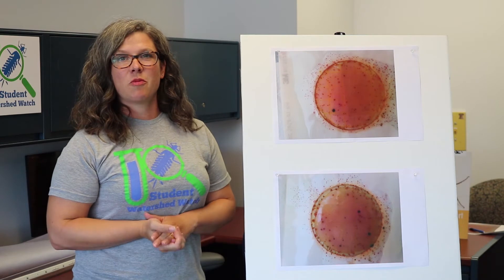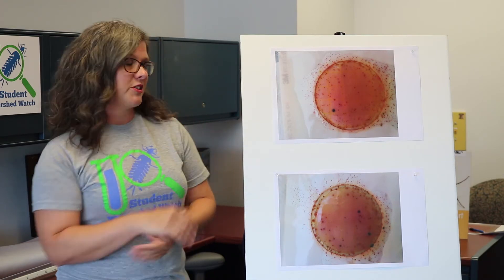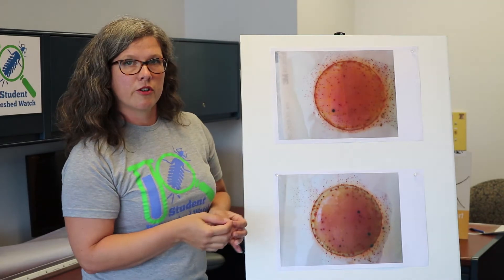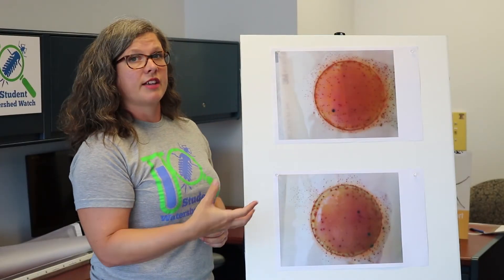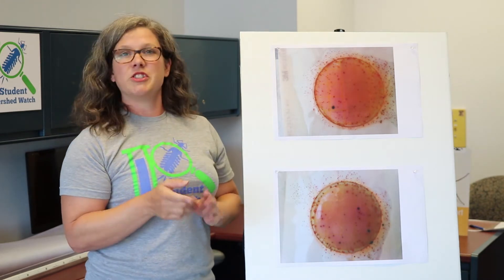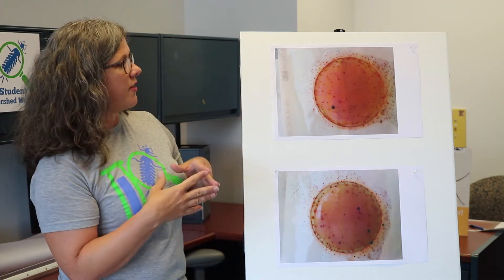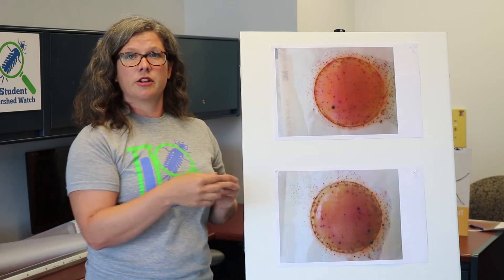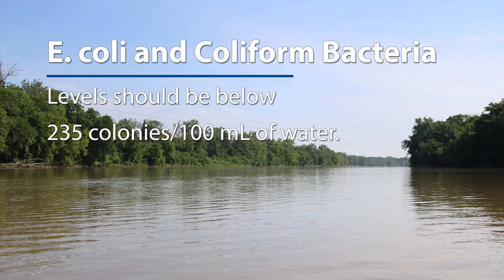Water Quality Testing Protocols - Virtual Training. | E. Coli and Coliform Bacteria Plate Analysis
A series of seven short training videos demonstrating tools, kits, and procedures for evaluating surface water quality